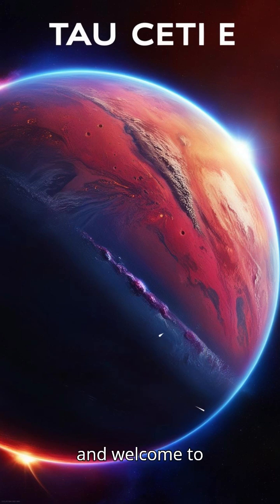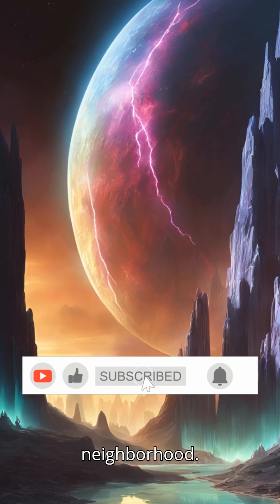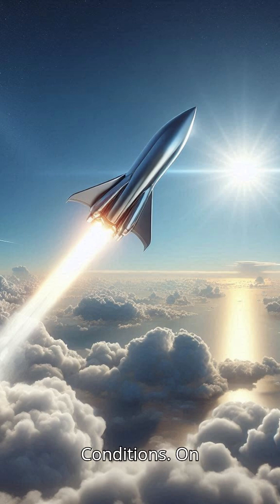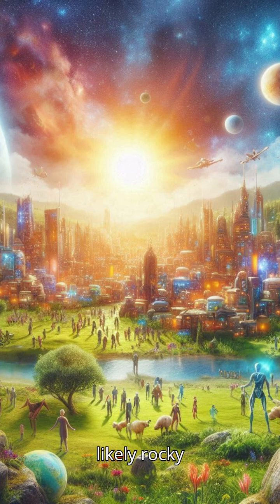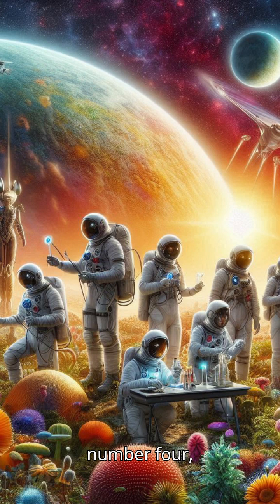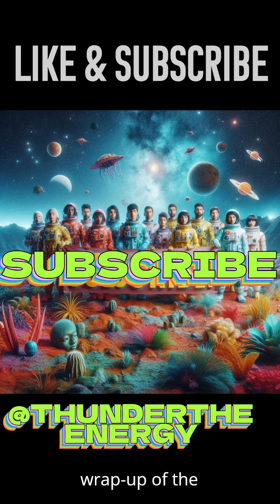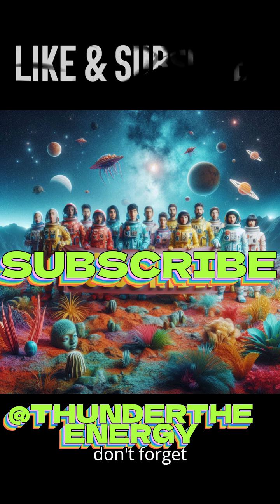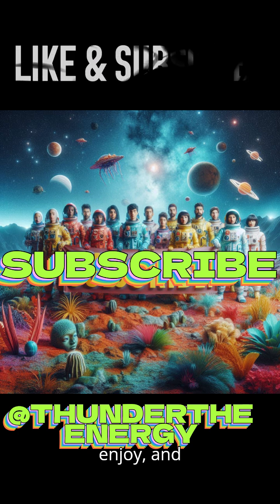TAU CETI ;E🌎🚀 A NEW EXOPLANET ..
hi viewers .,AND

Join us ,
as we explore this distant world and why Tau Ceti e  that could beyond our solar system! 🌌

.THANKS .FOR. WATCHING.